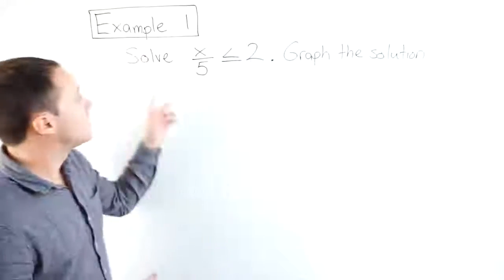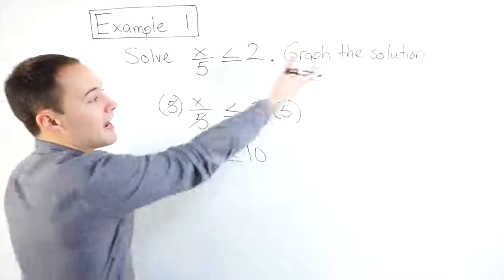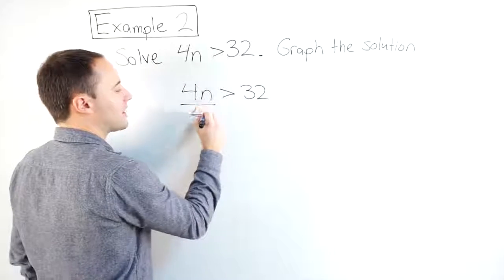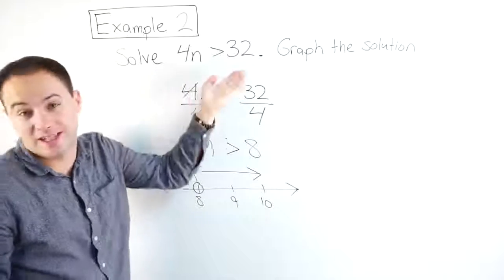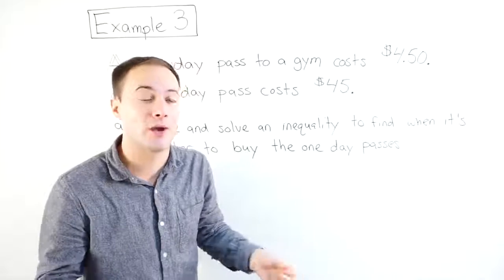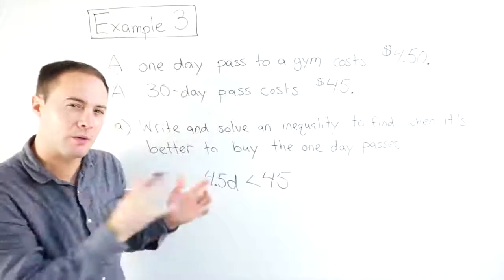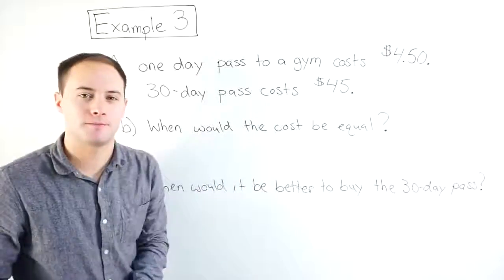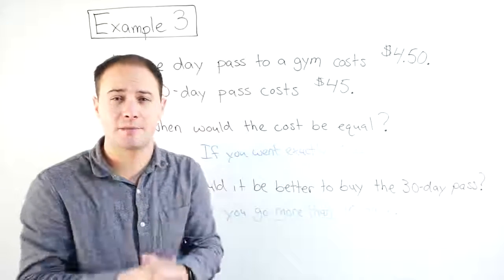Solving Inequalities Using Multiplication or Division